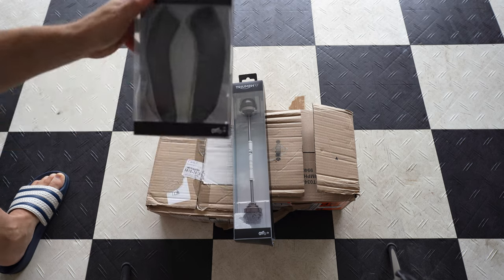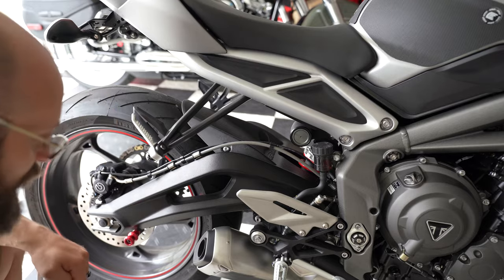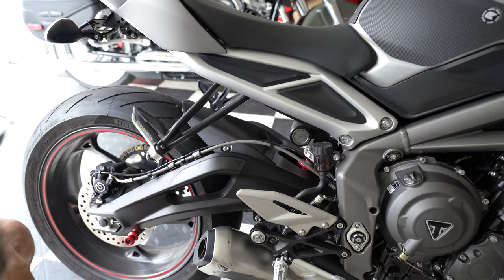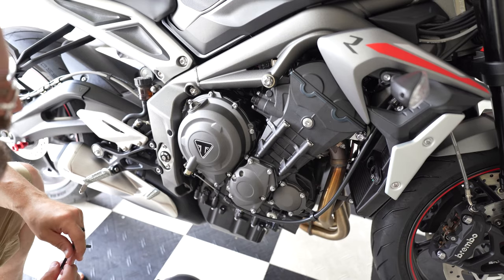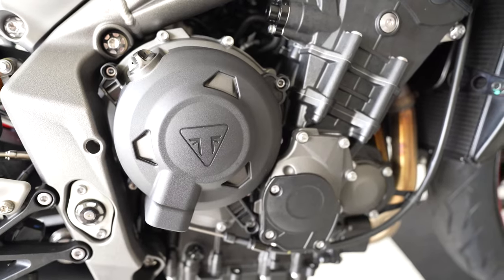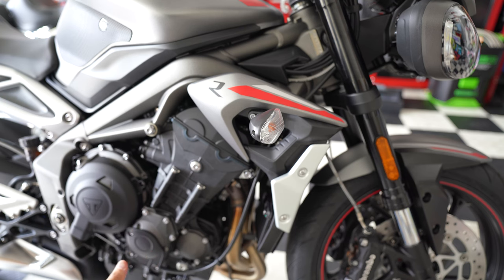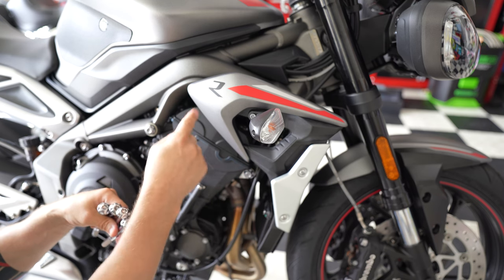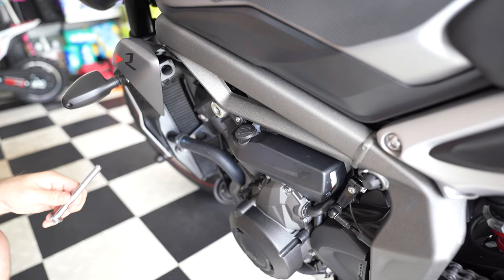Engine and Frame Protectors Install On My 2022 Triumph Street Triple 765 R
In this video I am installing Frame Slider Protectors, Engine Protectors, Swing Arm Protectors, and Fork Protector Kit, On My 2022 Triumph Street Triple R.

Here are the part numbers:

Triumph Fork Protector Kit - A9648075
Triumph Street Triple Swing Arm Protection Kit - A9640188
Triumph Street Triple Engine Protectors - A9618132
Triumph Street Triple Frame Slider Protectors - A9788013

Other installed accessories:

Fender Eliminator Kit
Radiator Guard
GoPro Handlebar Mount
RAM Mount Short Arm
WINDFRD Motorcycle Fork Stem Ball Base
Rokform Universal 1” Ball Adapter